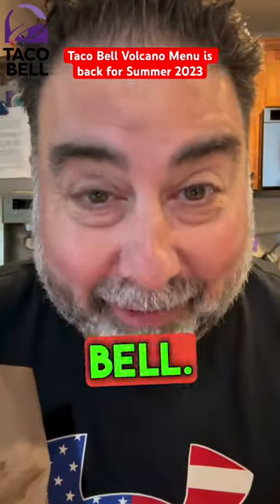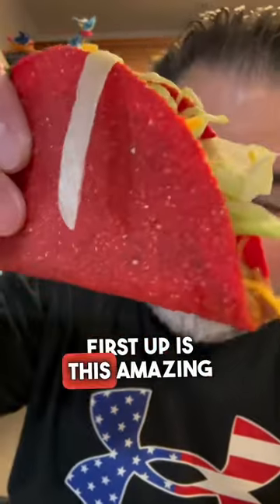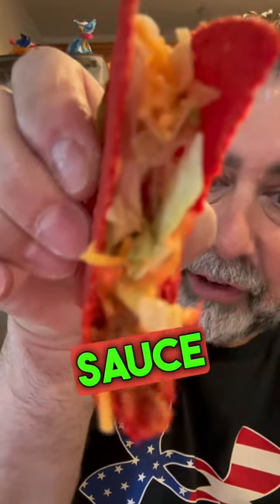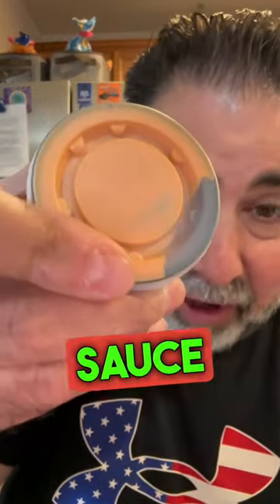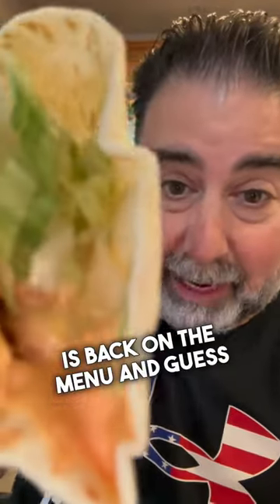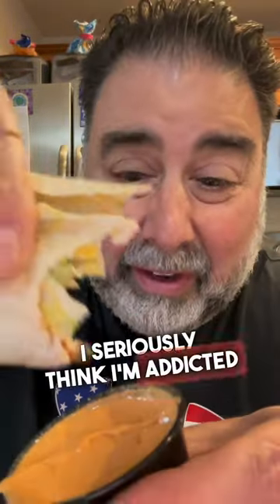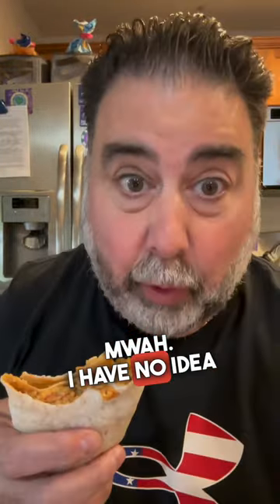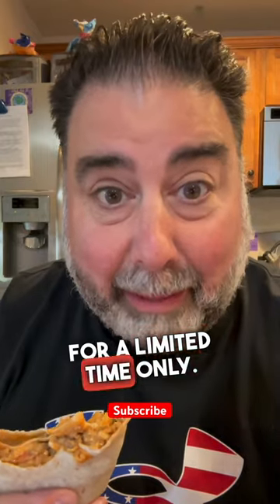Taco Bell Volcano Menu Tasting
Taco Bell has brought back the Volcano menu! Returning items are the  Volcano Burrito, Volcano Taco and the option to add Lava Sauce on any item.